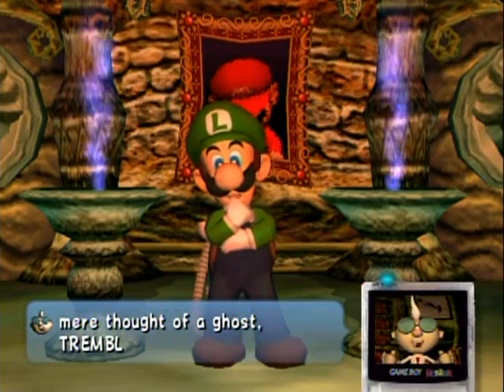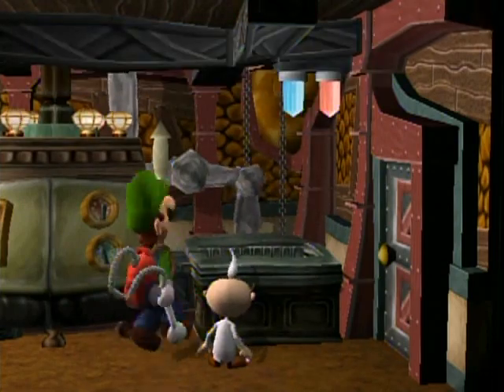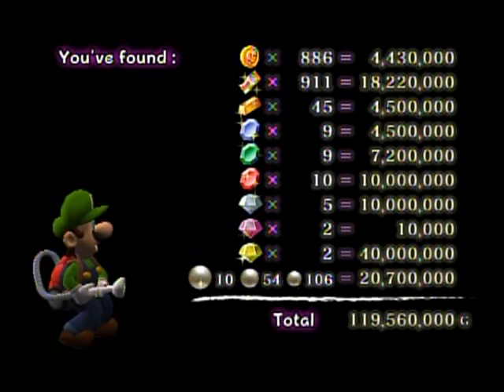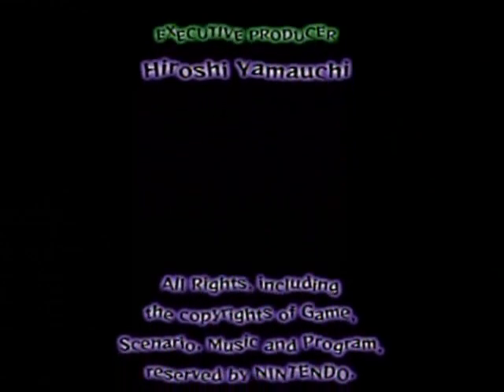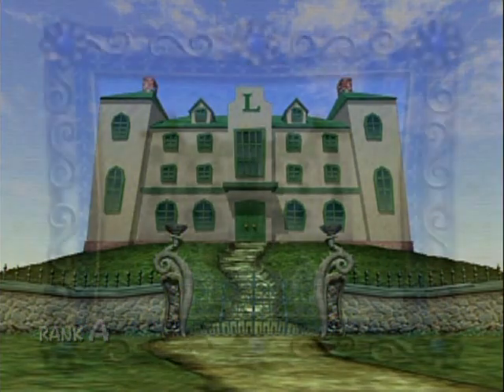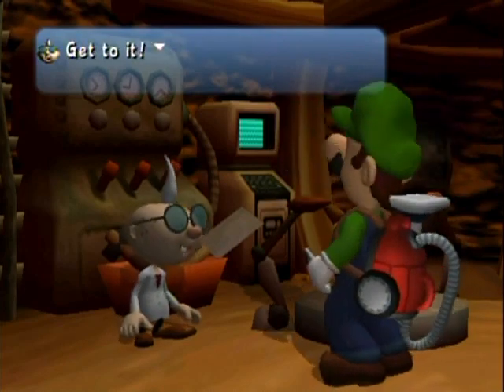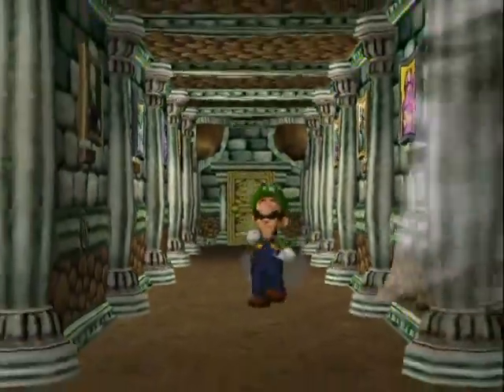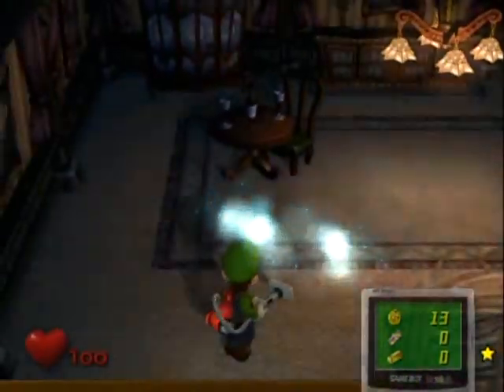Luigi's Mansion Walkthrough Part 17: Finale!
This is it, the final room and the final boss... Will Luigi save his Brother?

I did NOT expect the total of moolah that I got by any means. It was WAY more that I expected. Almost overkill. But, that only tells me that I pretty much assured you an A-rank. :)

I also talk about the "Hidden Mansion" and why I'm not going to do it or didn't do it to begin with.